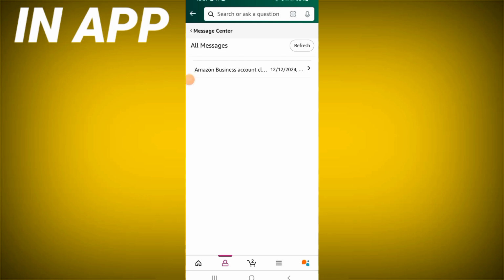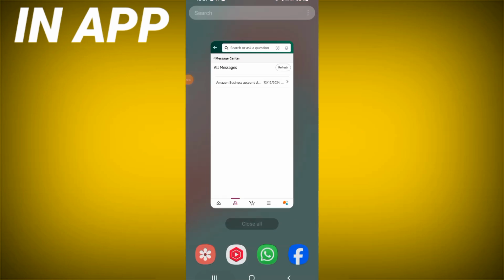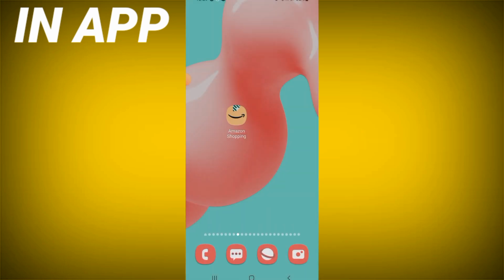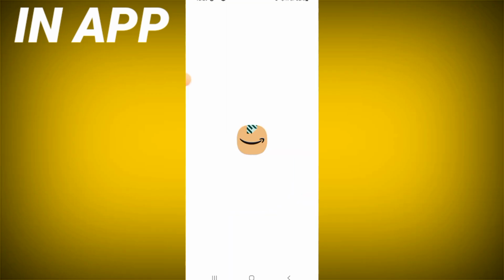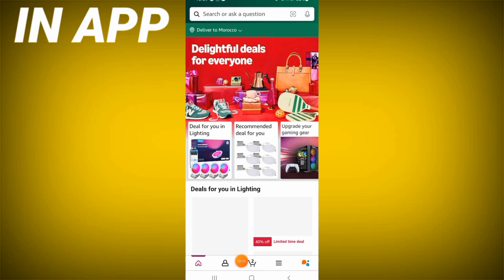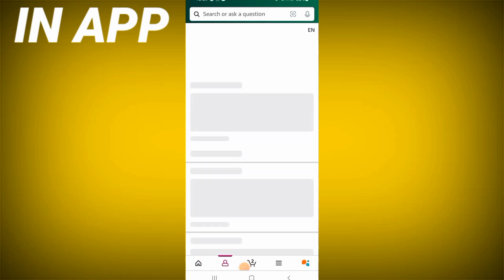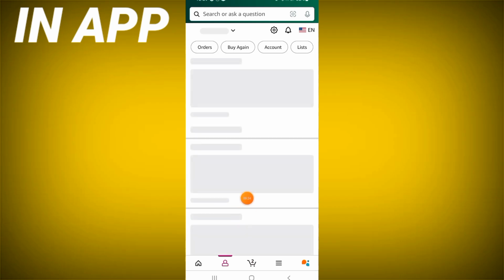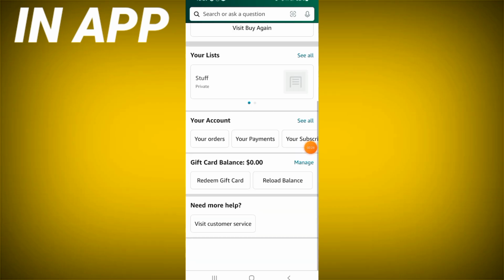How To Find Your Message On Amazon Shopping App | Step By Step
inapp